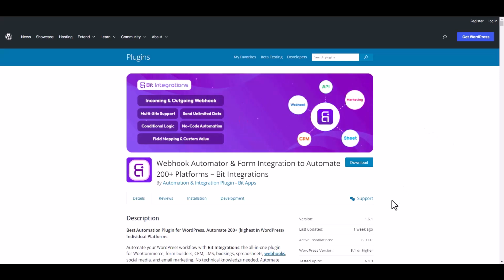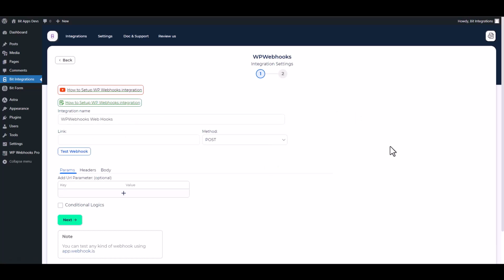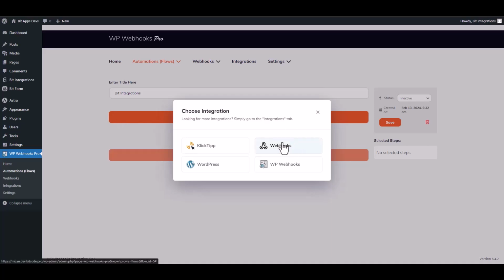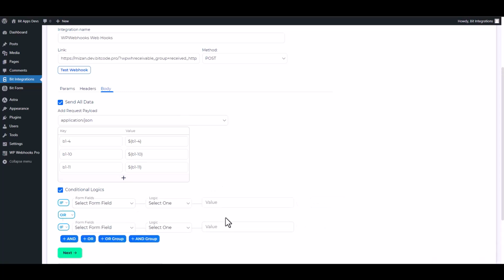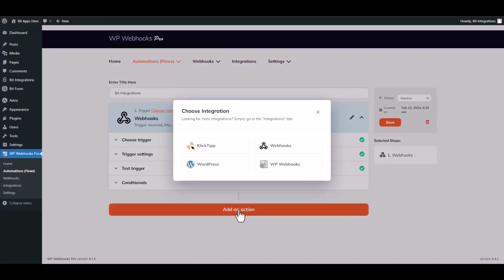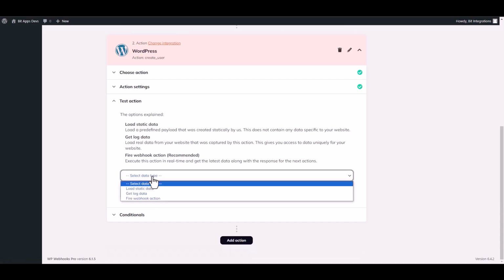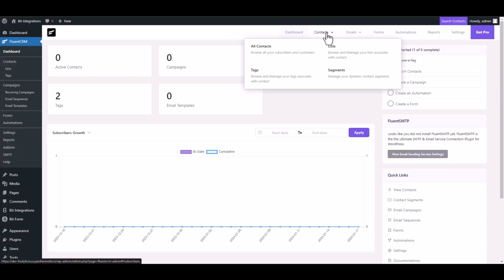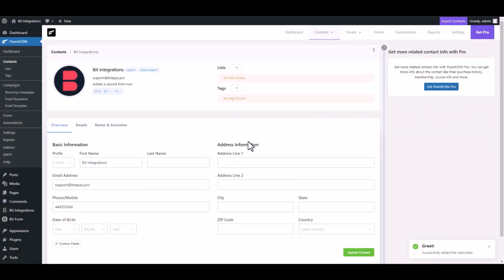Integrating FluentCRM with WP Webhooks | Step-by-Step Tutorial | Bit Integrations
🔗 Ready to automate your WordPress workflows? Join us on our YouTube channel for an in-depth tutorial where we demonstrate the seamless integration of FluentCRM with WP Webhooks, a powerful tool for connecting web applications. Learn how to effortlessly connect these two tools using the Bit Integrations WordPress plugin.

Follow along as we guide you through the step-by-step process of integrating FluentCRM with WP Webhooks, enabling you to streamline your website's automation processes, manage tasks efficiently, and enhance productivity. Say goodbye to manual operations and welcome automated workflows for increased efficiency.

Key Highlights:
✅ In-depth walkthrough for integrating FluentCRM with WP Webhooks using Bit Integrations for WordPress.

Whether you're a web developer, business owner, or WordPress enthusiast, this integration empowers you to seamlessly merge FluentCRM with WP Webhooks. Watch now to revolutionize your WordPress automation efforts!